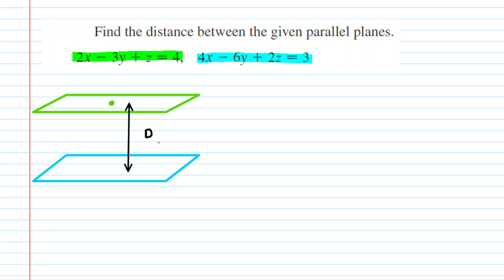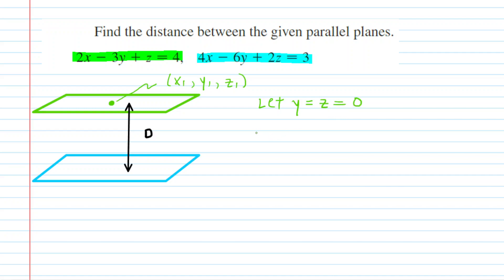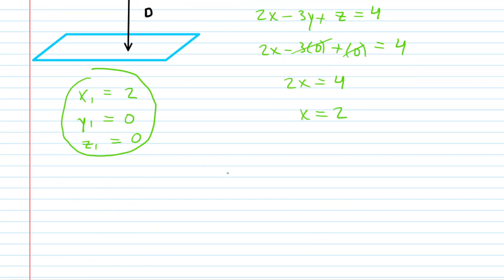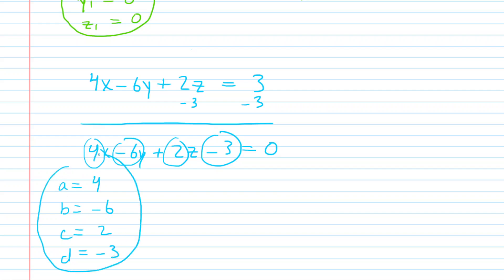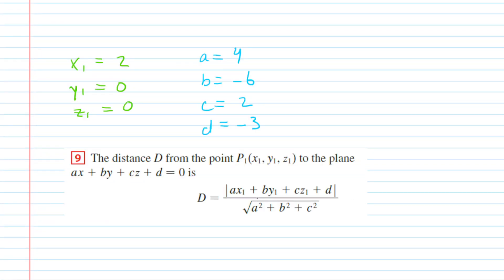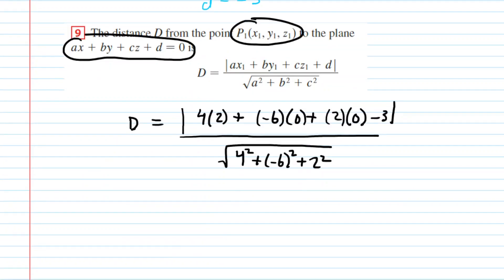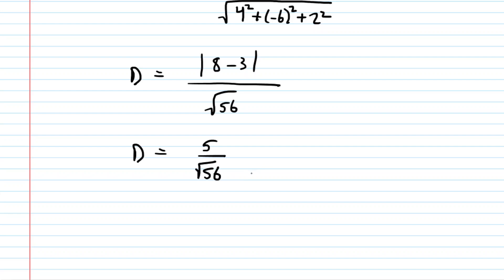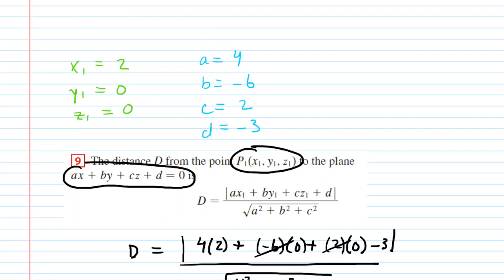Find the distance between the given parallel planes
2x - 3y + z = 4, 4x - 6y +2z = 3